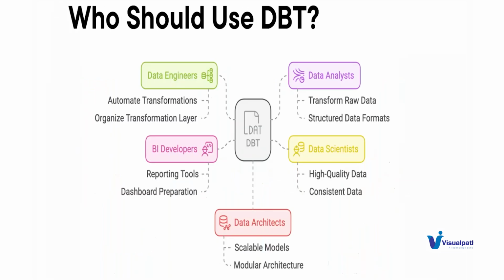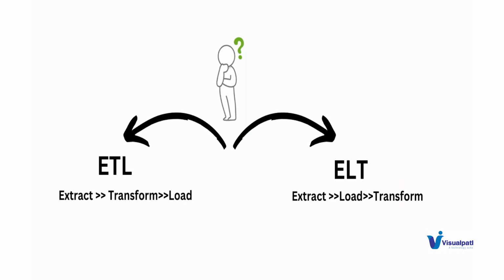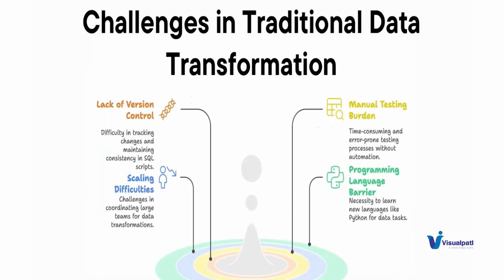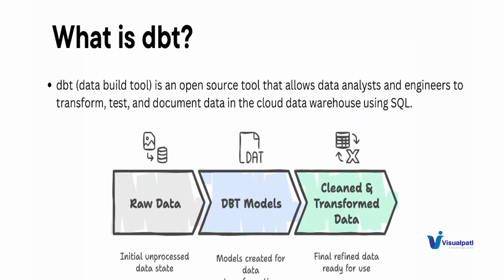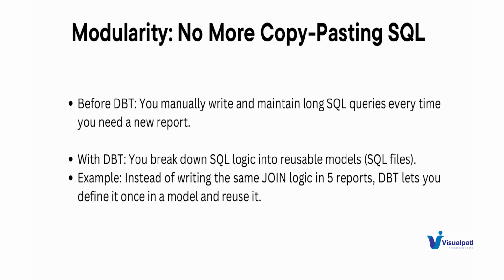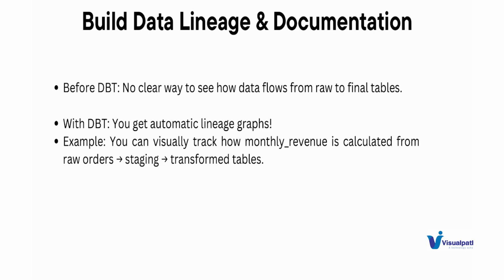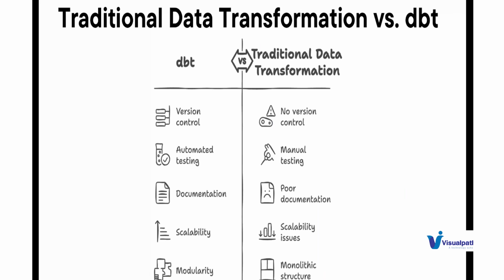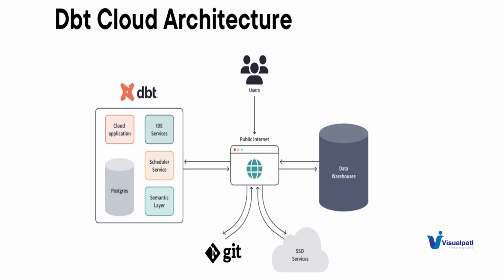Advanced dbt Techniques | Build Scalable & Automated Data Pipelines in 2025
Learn advanced dbt (Data Build Tool) techniques to design, build, and automate scalable data pipelines in 2025.
In this step-by-step guide, we cover modern data engineering practices using dbt, Snowflake, Big Query, and Airflow to help you transform raw data into analytics-ready datasets.

Whether you're a data engineer, analytics engineer, or data scientist, this session will take your skills to the next level and future-proof your data career.

🔥 What You’ll Learn:
✅ Advanced dbt modeling techniques
✅ Automating data pipelines using dbt + CI/CD
✅ Best practices for testing & documentation
✅ dbt integration with Snowflake, Big Query & other cloud tools
✅ Modern Data Stack workflows for 2025

💼 Who Should Watch:
✔️ Data Engineers
✔️ Analytics Engineers
✔️ BI Developers
✔️ Data Scientists aiming to enhance their data workflow skills

🚀 Future-proof your data engineering career by mastering dbt and the modern data stack!

Available Globally: USA | UK | Canada | Australia | Dubai | India